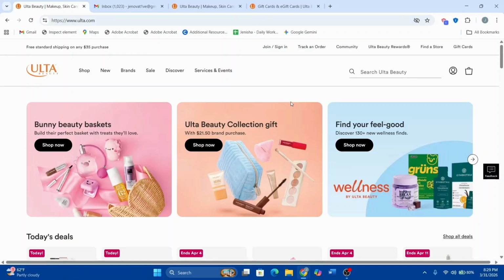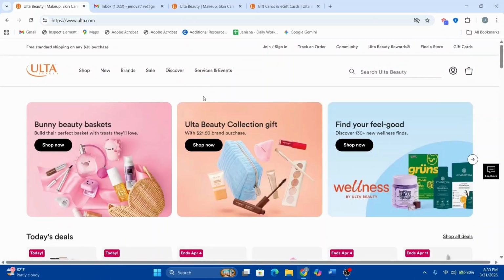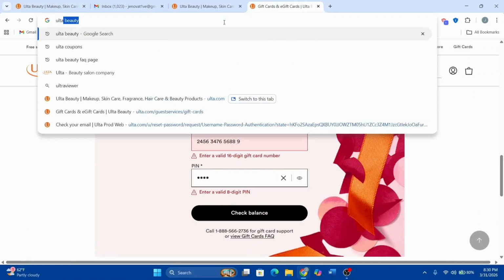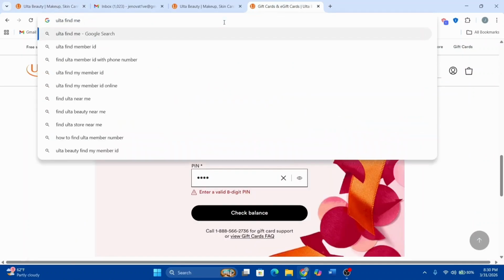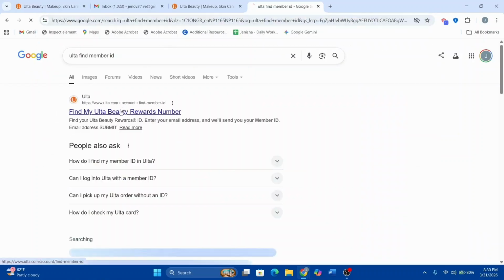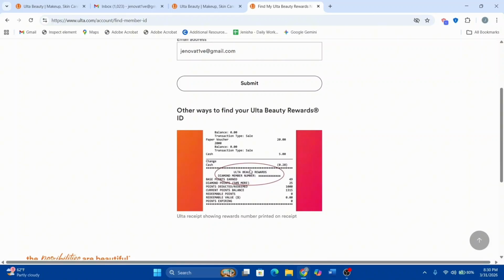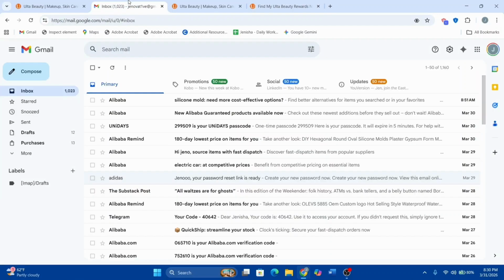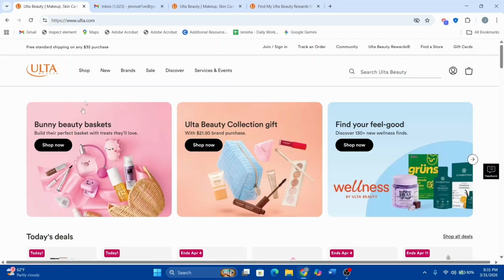How to Find Your Ulta Beauty Rewards Member ID Using “Find Member ID”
Welcome to our step-by-step guide on "How to Find Your Ulta Beauty Rewards Member ID Using ‘Find Member ID’"! If you're an Ulta Beauty Rewards member and need help locating your Member ID, this video is for you. We'll show you how to easily find your Ulta Beauty Member ID using the official “Find Member ID” tool, whether you're on the website or the app. These simple steps will help you access your rewards, track points, and make the most of your Ulta Beauty membership.

In this video, we will show:

How to find your Ulta Beauty Rewards Member ID
Using the “Find Member ID” tool on the Ulta website
How to locate your Member ID in the Ulta Beauty app
Tips for accessing your Ulta Rewards account quickly
How to use your Member ID for points and rewards